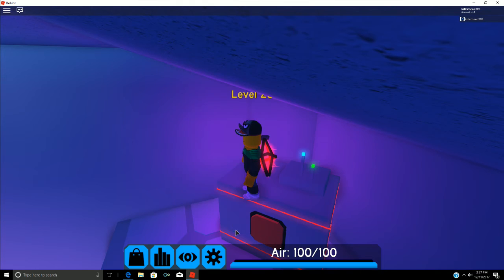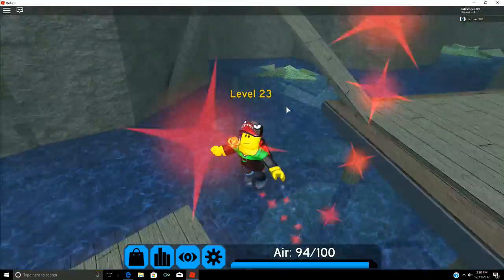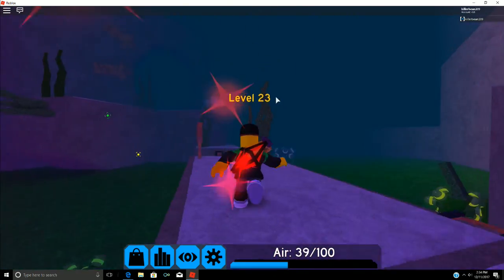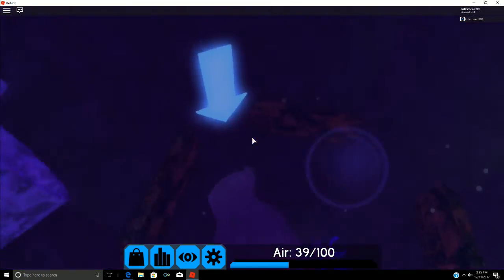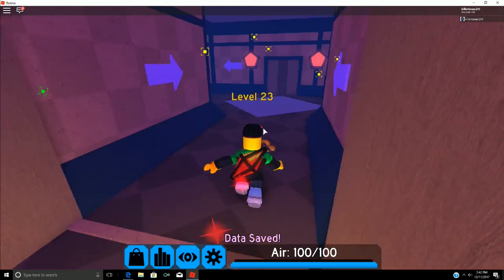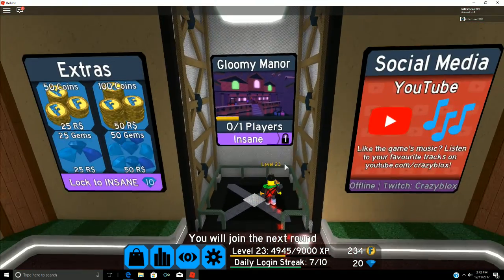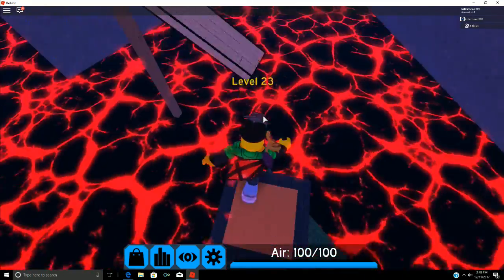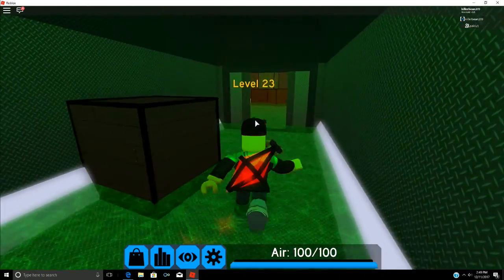tips tricksand beating maps in floodescape 2